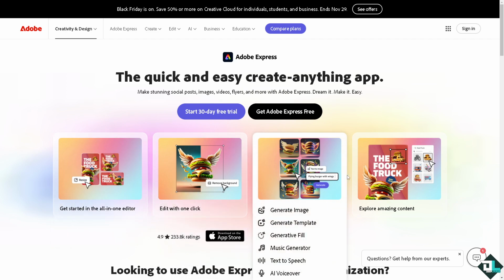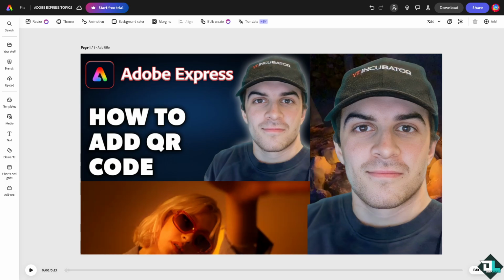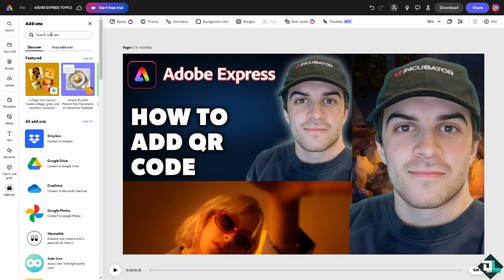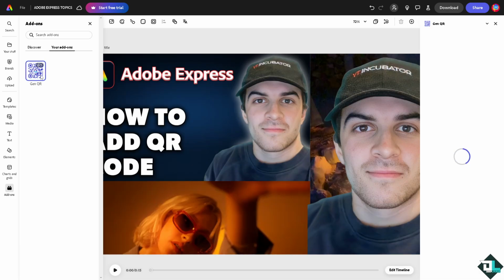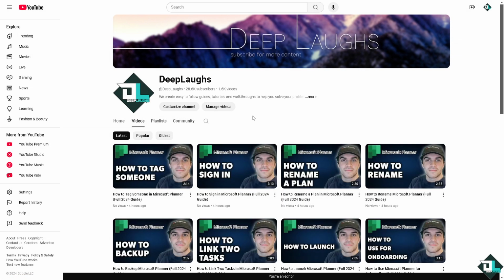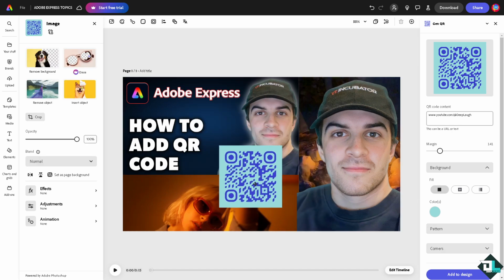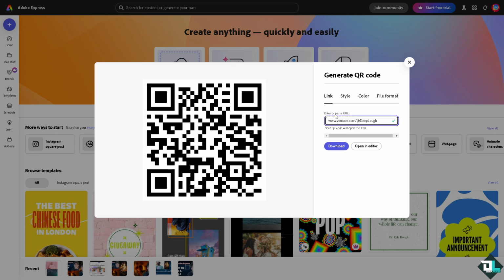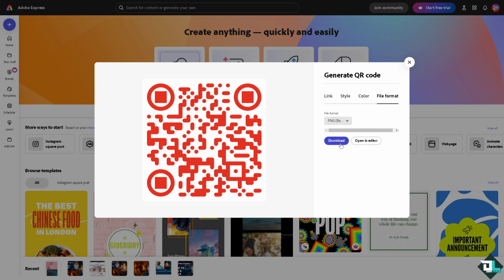How to Add QR Code in Adobe Express (Full 2024 Guide)